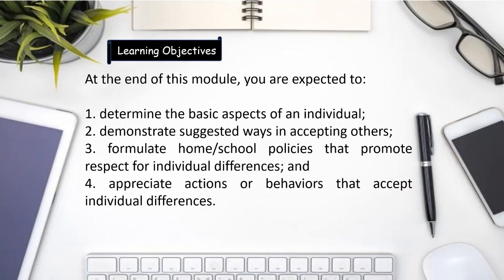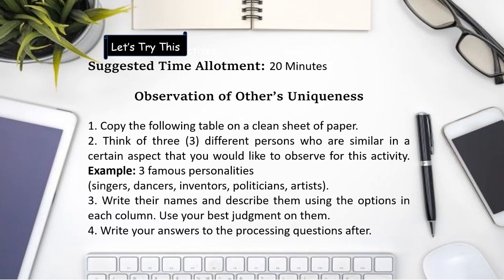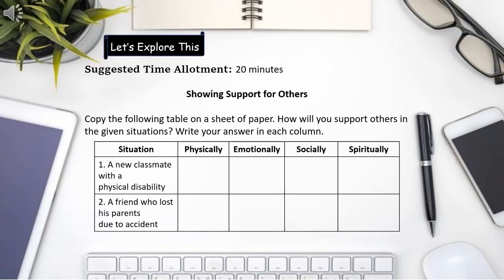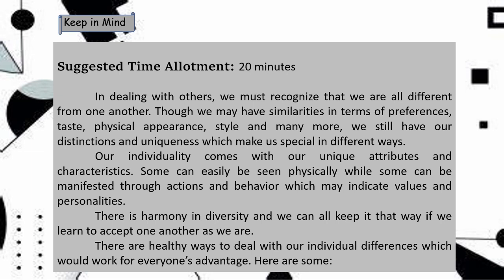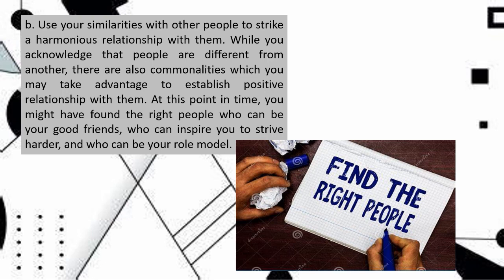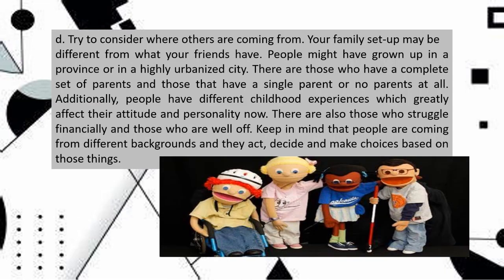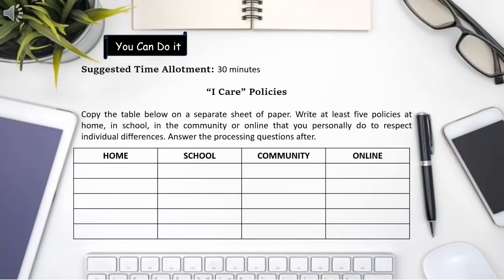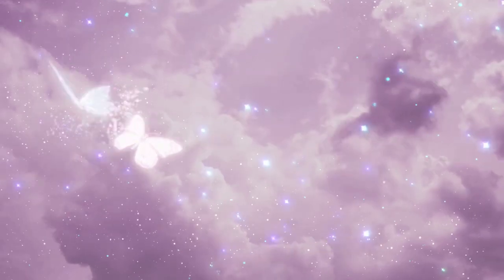GRADE 12 HOMEROOM GUIDANCE QUARTER 1 MODULE 2: ACCEPTING THE INDIVIDUALITY OF OTHERS